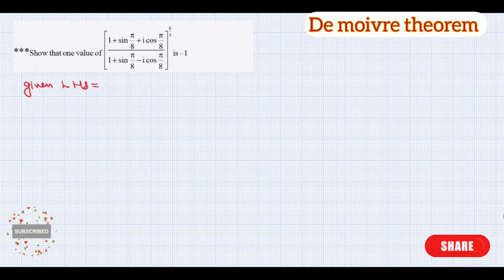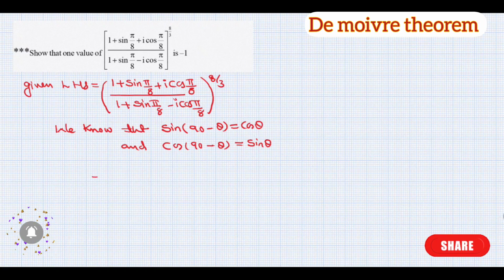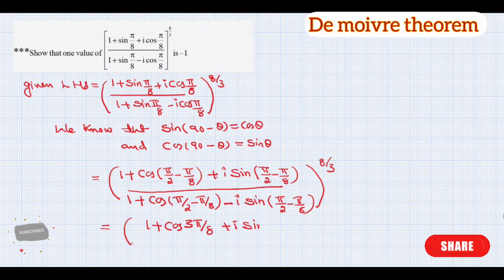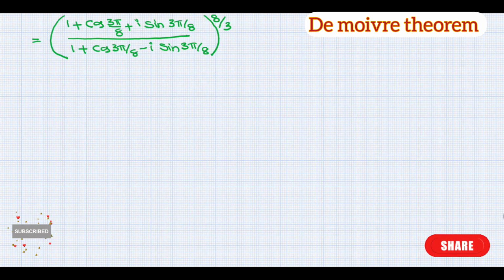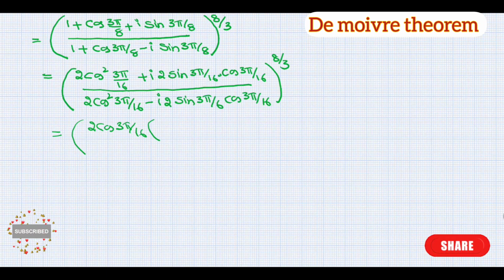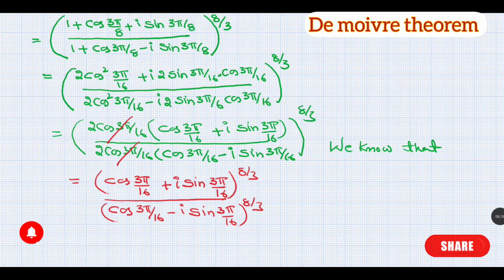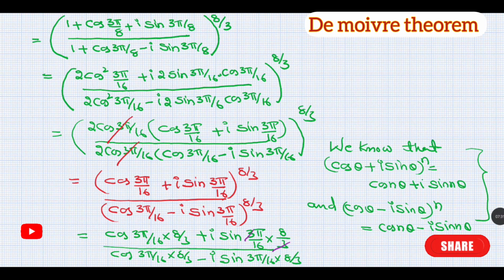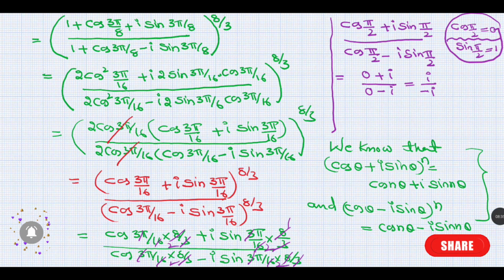De moivre theorem LAQs